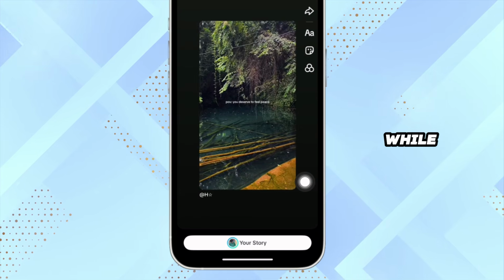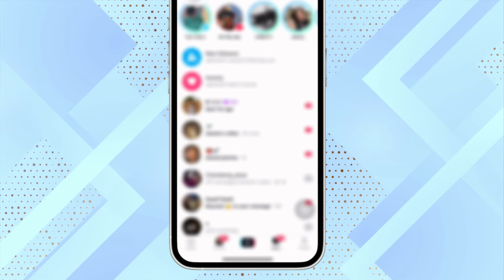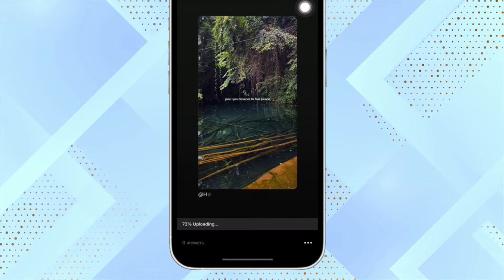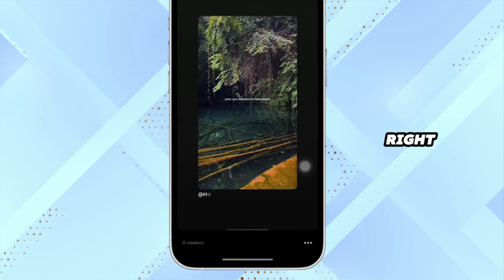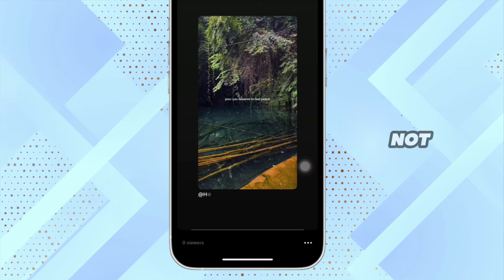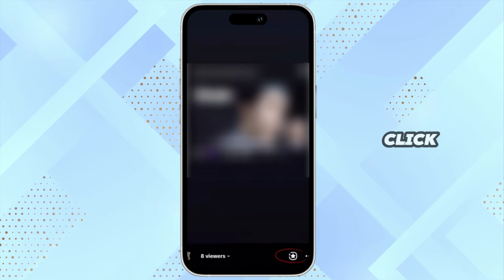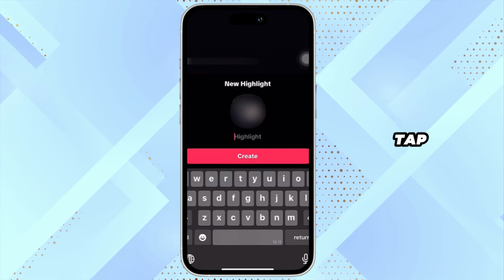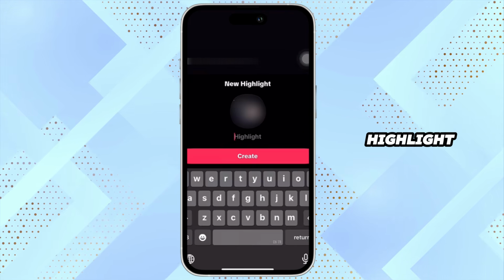How To Add Highlights on TikTok | Put TikTok Highlights in TikTok Profile | TikTok New Update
Want to organize your favorite videos with highlights on TikTok? This tutorial shows you how to add TikTok highlights and display them on your TikTok profile step by step.

In this tutorial:
00:00 – Introduction
00:05 – How To Add Highlights on TikTok | Put TikTok Highlights in TikTok Profile (2026)

Learn how to create profile highlights, organize featured content, customize your TikTok profile, and showcase your best videos easily.